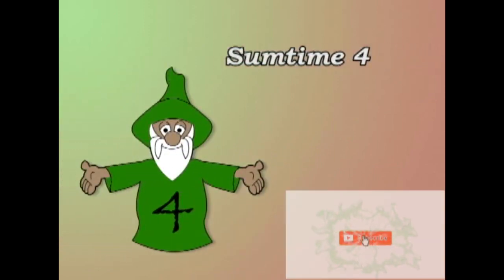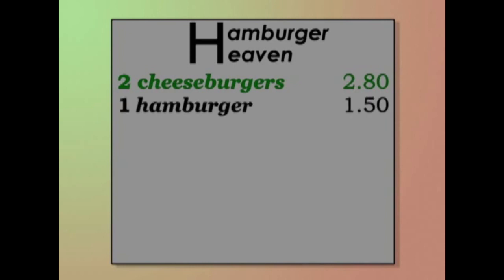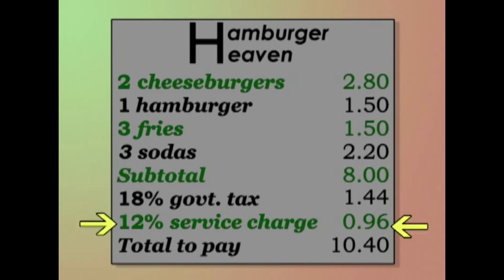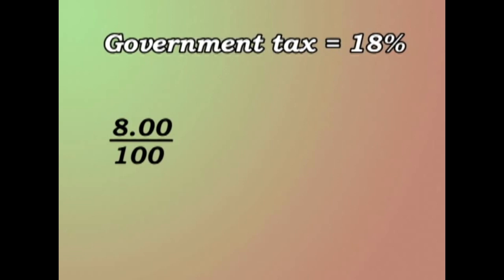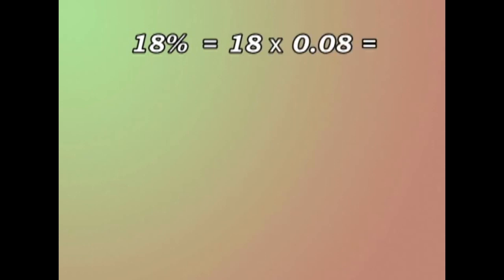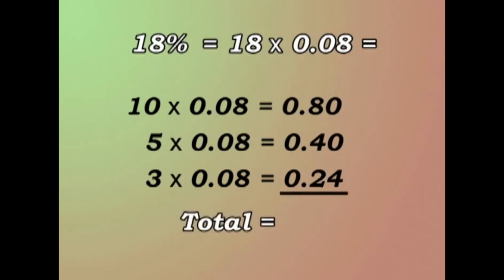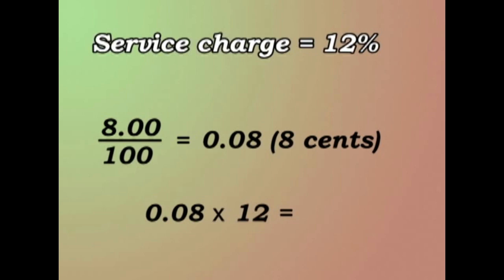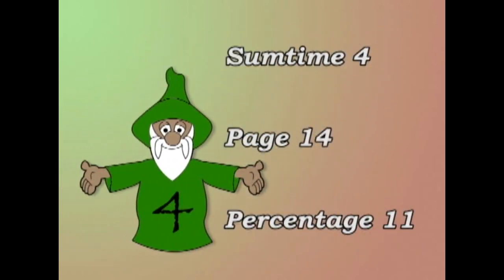ST4.P14.Percentage.11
Percentage 11